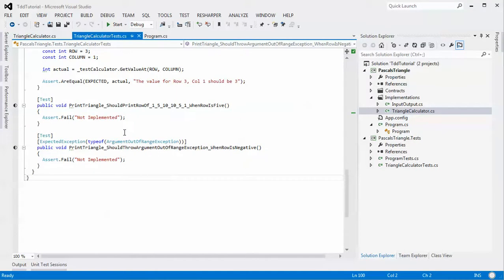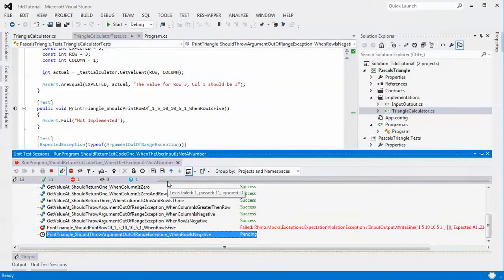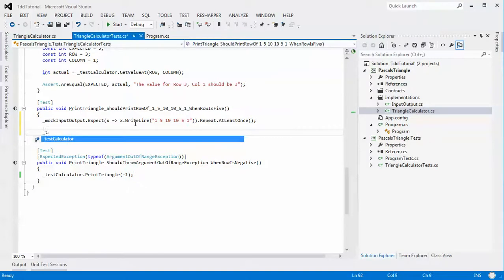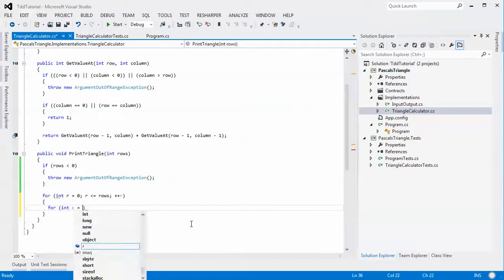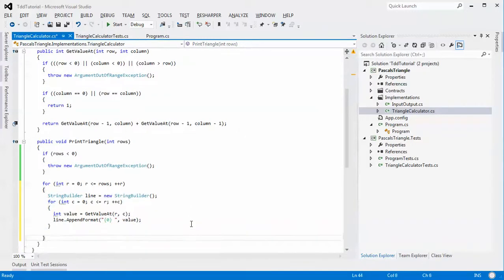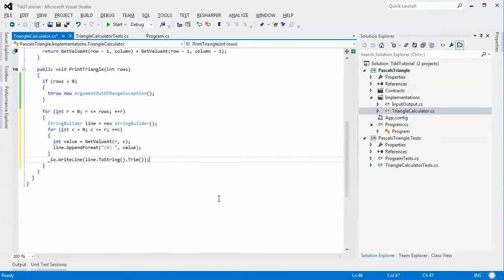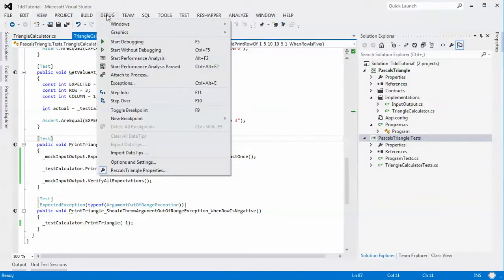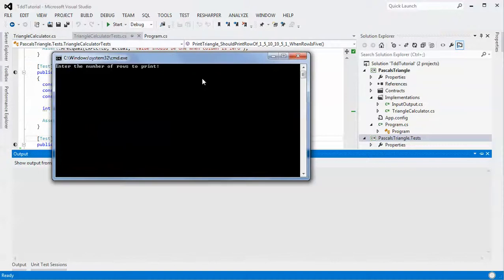Tdd Tutorial Part 3